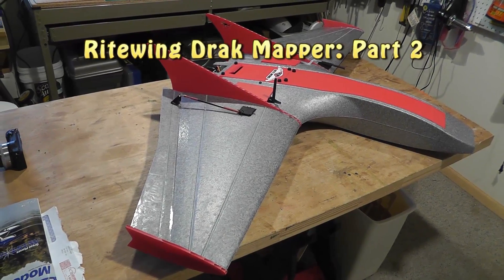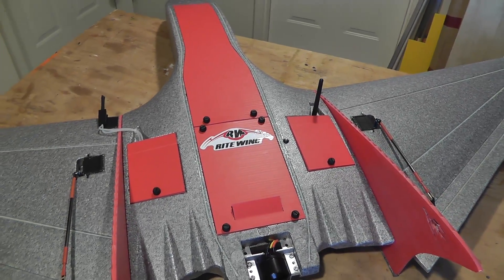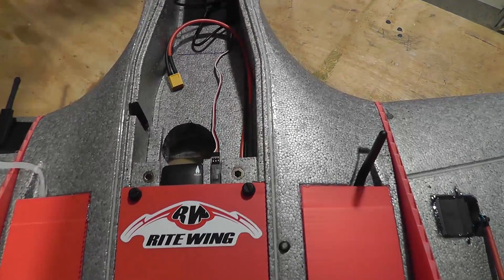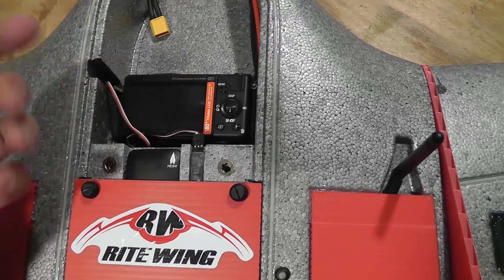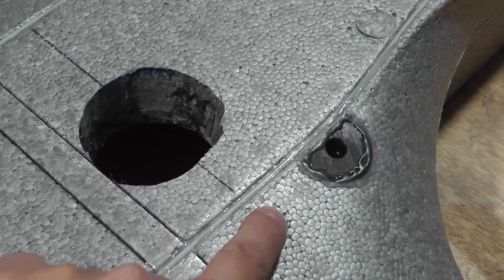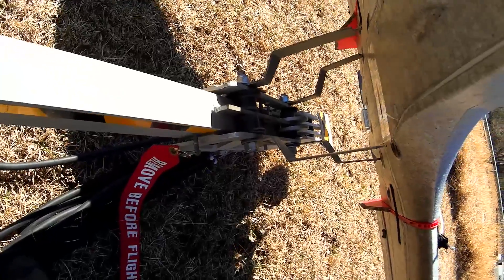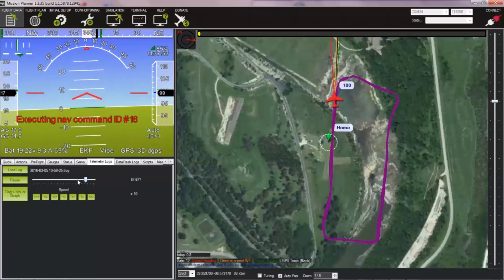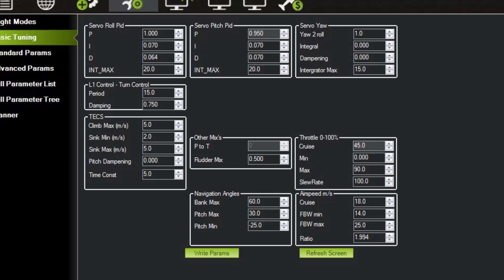Ritewing Drak Mapper: Part 2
Progress on the Ritewing Drak Mapper. Showing the camera installation and PID tuning flight.